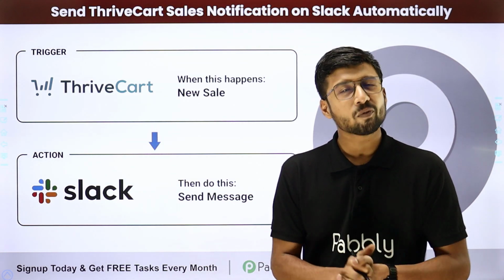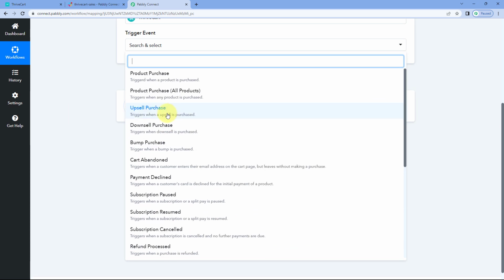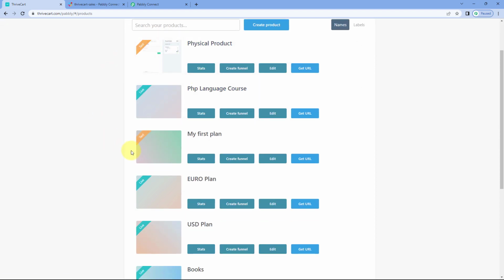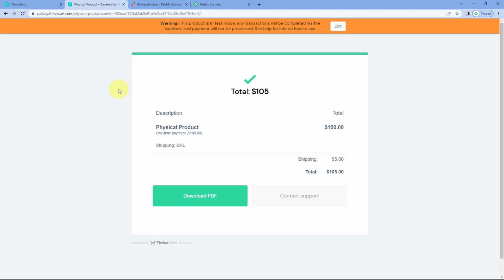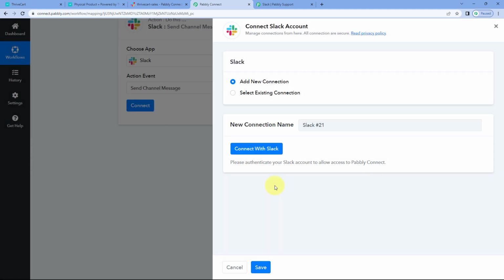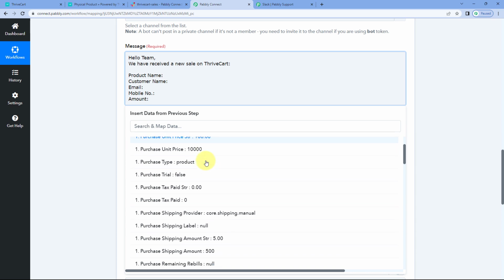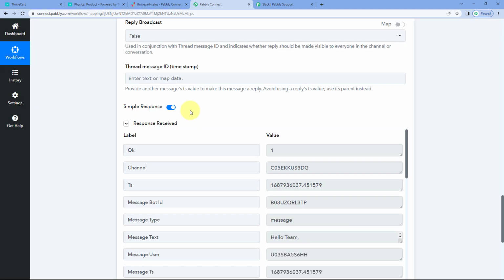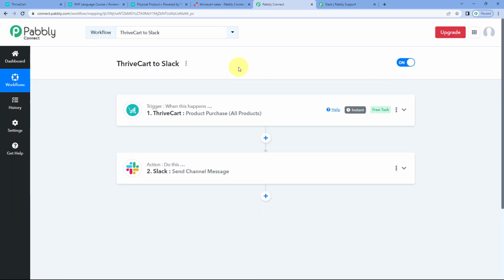How to Send ThriveCart Sales Notification on Slack Automatically - Thrivecart Slack Integration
In this video, we will learn Thrivecart Slack Integration using Pabbly Connect.
This automates the process of receiving sales notifications from ThriveCart and delivering them directly to your Slack workspace. With Pabbly Connect, you can effortlessly set up an automation that detect new sales on ThriveCart and instantly send notifications to designated Slack channels or users. This integration ensures that your team stays updated in real-time about new sales, enabling quick responses and improved collaboration. With automated sales notifications on Slack, you can effectively track your revenue, monitor customer activity, and celebrate successes together.

1. Automation: Pabbly Connect offers automation capabilities that can help you automate mundane and repetitive tasks. This allows you to save time, money and resources.

2. Integration: Pabbly Connect provides a wide range of integrations so that you can connect different web services with each other. This helps you to create smarter workflow processes and make your business more efficient.

3. Security: Pabbly Connect takes security seriously and provides an industry-standard security system to protect your data and applications.

4. Scalability: Pabbly Connect is highly scalable and allows you to easily add new applications and services to your workflow.

 5. Cost-effective: Pabbly Connect is cost-effective and provides plans for different business sizes.